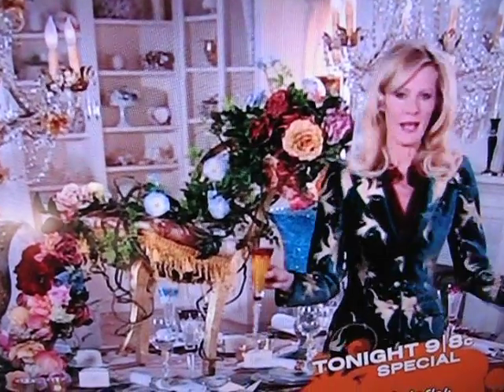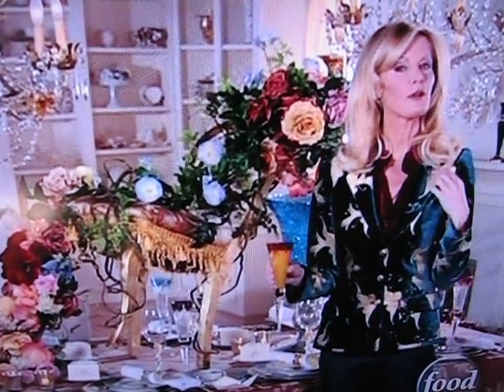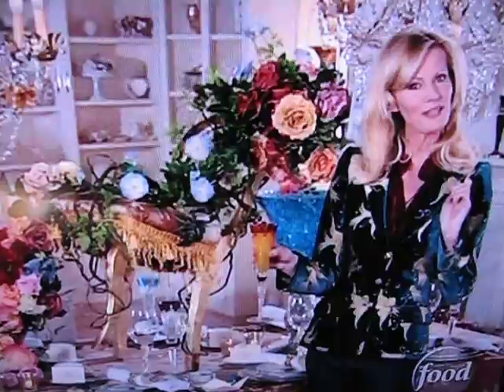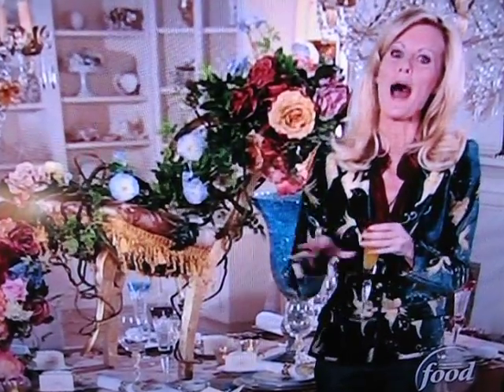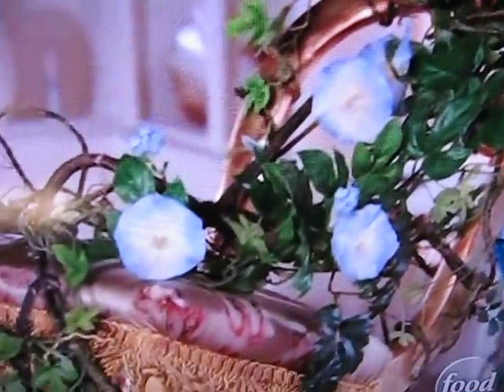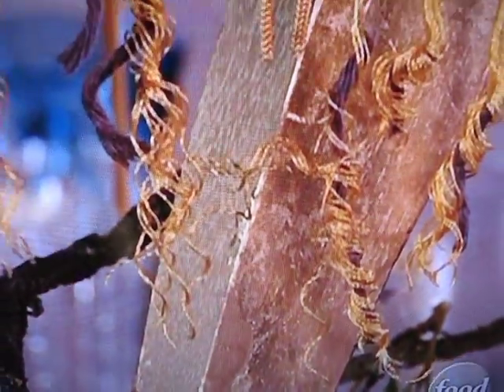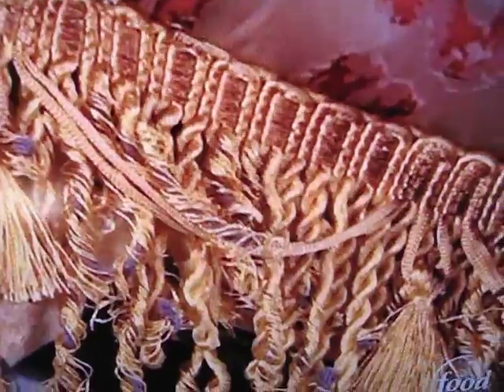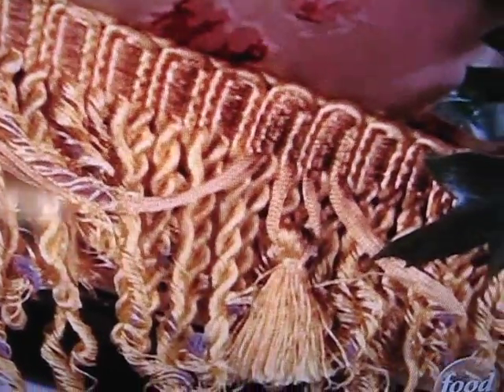A Nadir, Even for Sandy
One of the dumbest ideas this horrid woman has ever had...